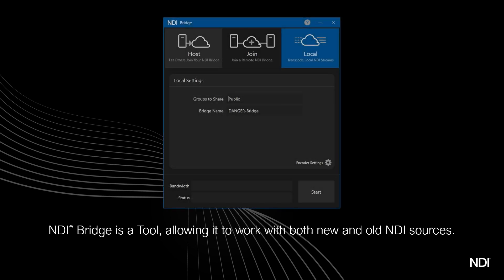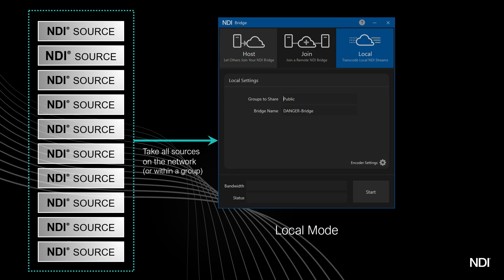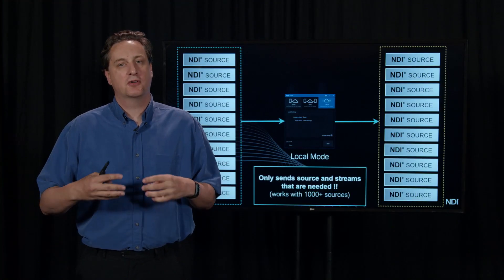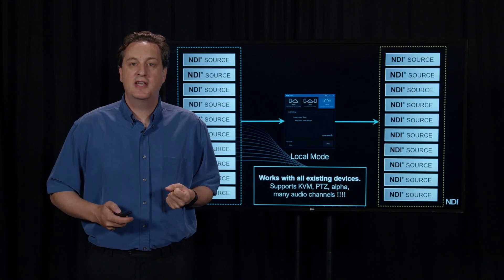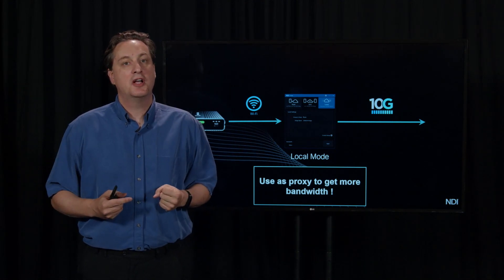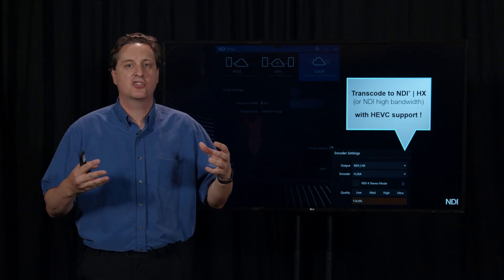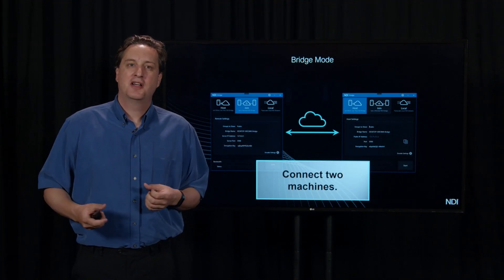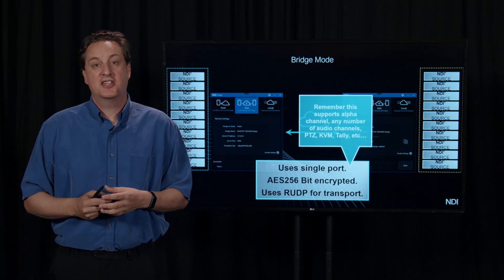NDI 5 - NDI Bridge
NDI Bridge allows users to securely share and transfer any or all NDI network sources between remote sites, anywhere in the world, using only a single network port. This allows video production teams to stay native in NDI, end-to-end, reducing complexity, cost and latency.